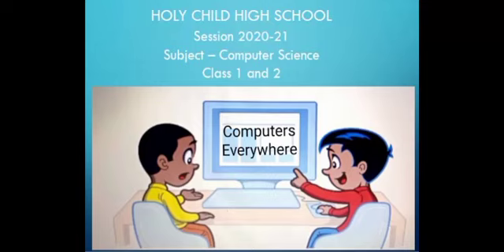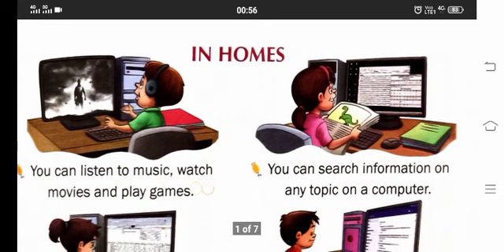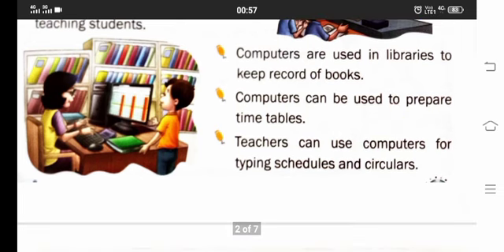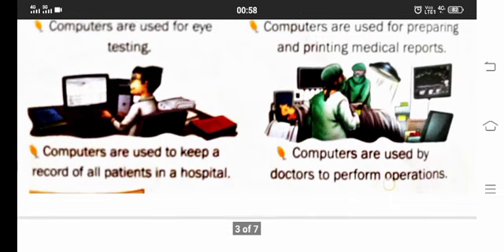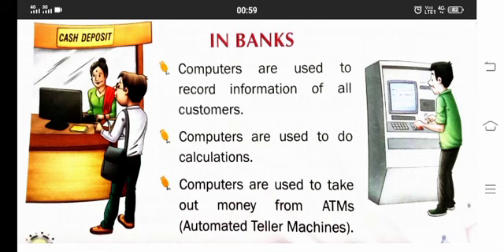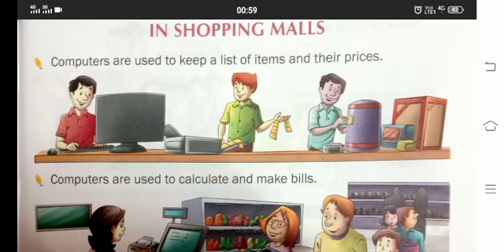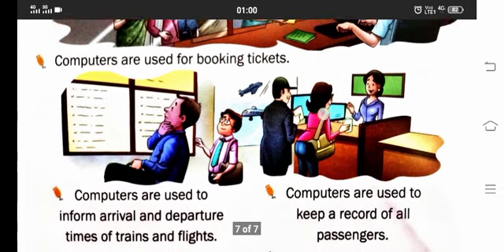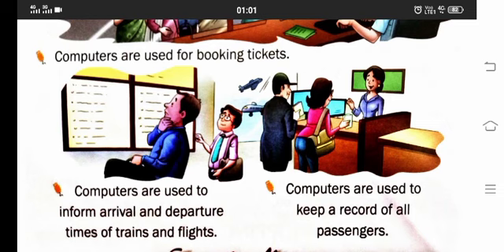Computers Everywhere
Computer systems are used everywhere now a days. We cannot imagine our life without this super machine.